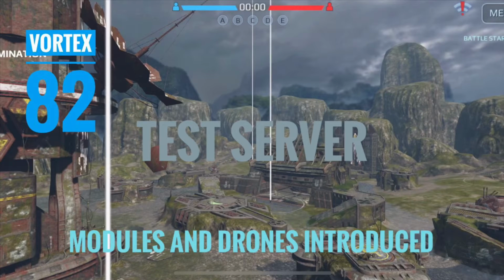Test server (modules and drones introduced)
Quick test server video featuring Valley map, this is another of my favourite maps in the game because I run a close range hangar.
There’s a few glitches and incorrect mechanics this week.